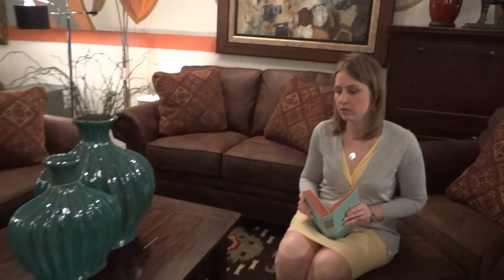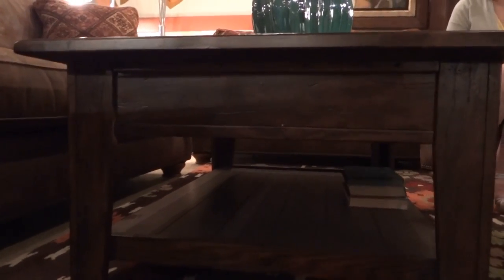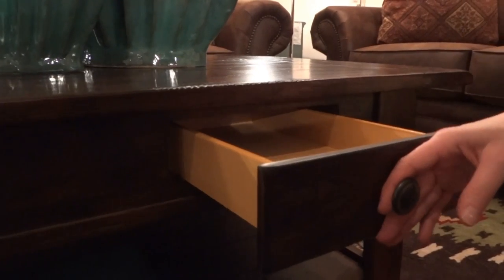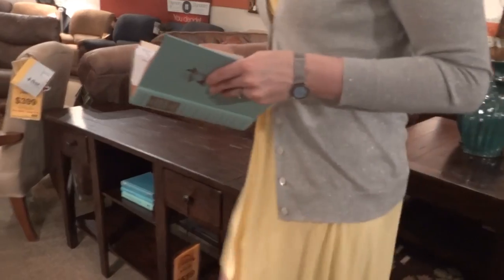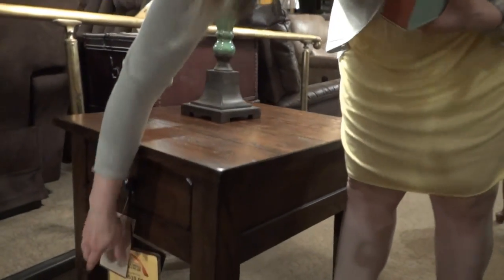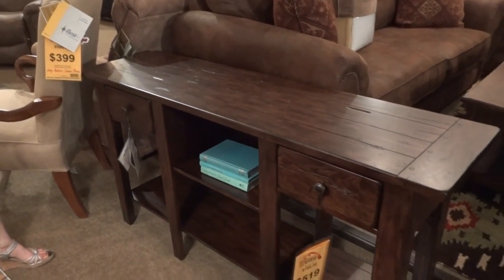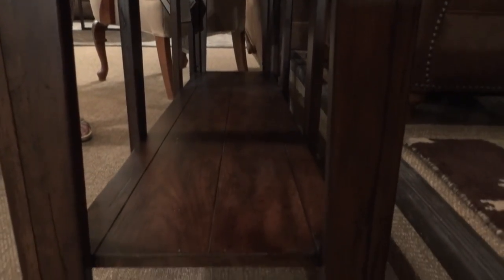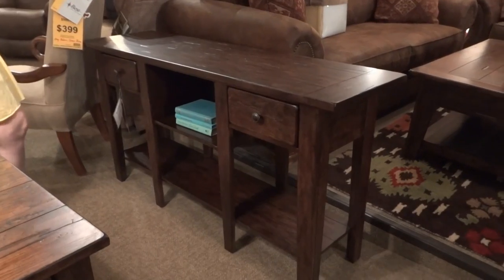Broyhill Furniture Attic Heirlooms Table Collection Review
Welcome to Discover Furniture! This video offers an in-depth look at the Attic Heirlooms Table Collection from Broyhill Furniture.  Learn about the unique attributes of these pieces as you enjoy up-close high-definition video shots of their beautiful details. Please give this a thumbs up if you like this 'Broyhill Furniture Attic Heirlooms Table Collection Review' video!

This furniture review video was filmed at Stillwater Furniture Showcase located at 424 S. Main Street in Stillwater, Oklahoma